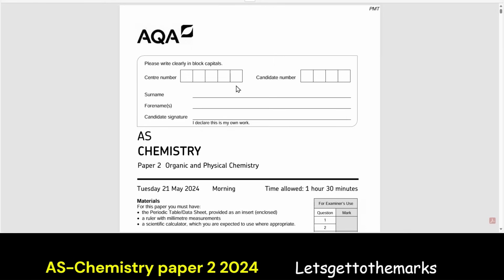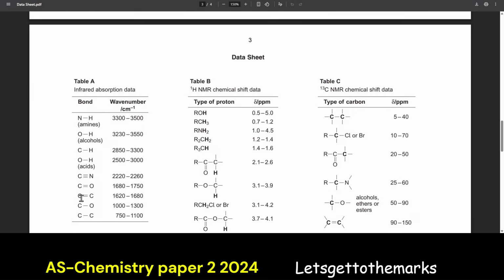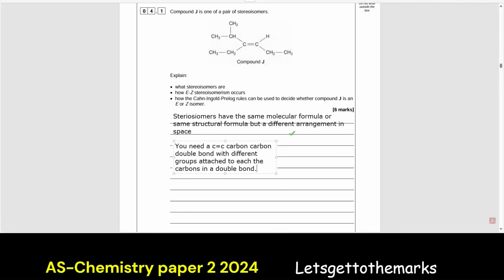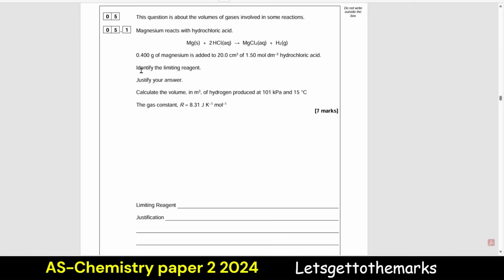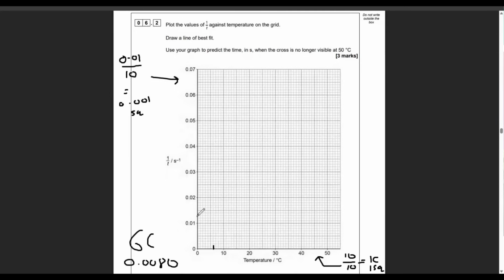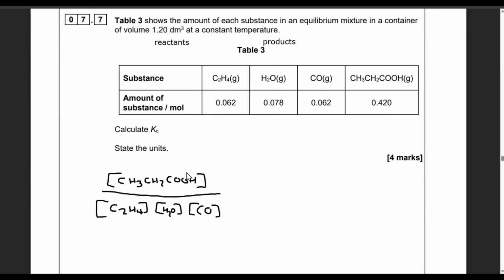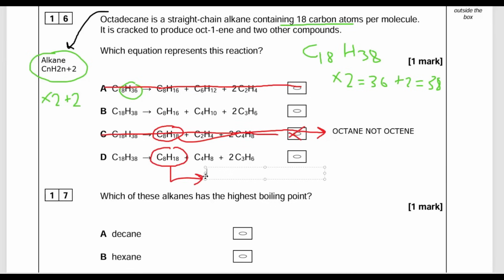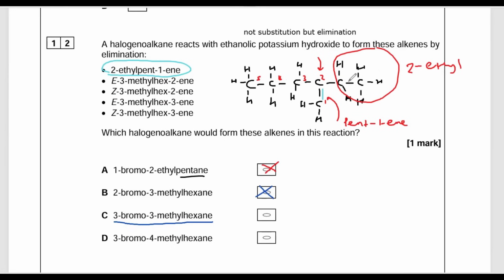AS-Chemistry 2024 paper 2 walkthrough